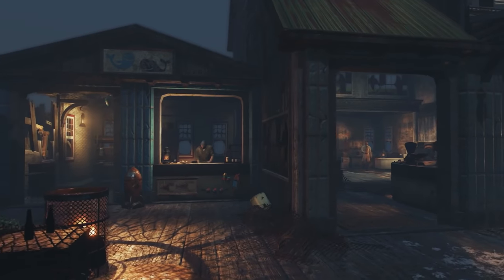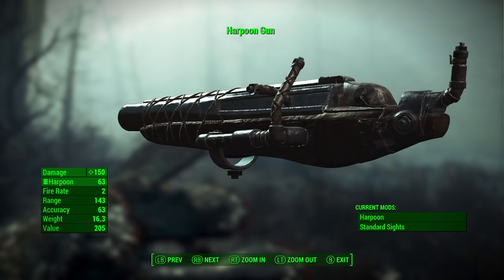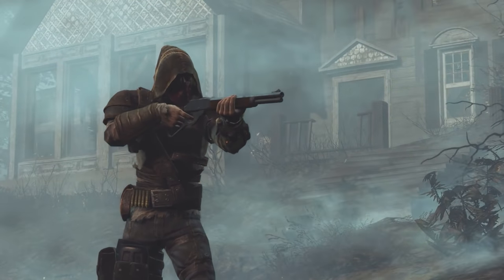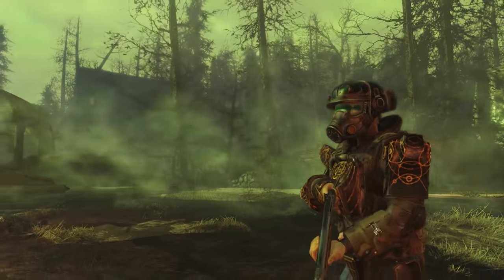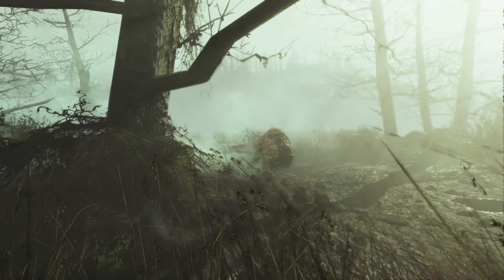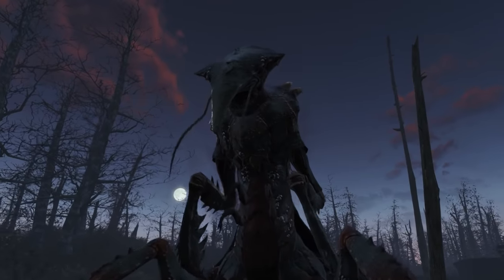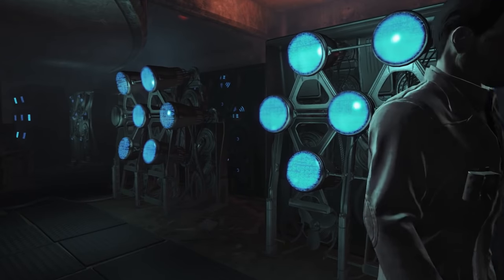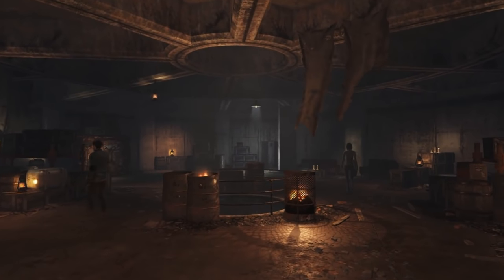Fallout 4 Far Harbor Trailer - Exploring Far Harbor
Fallout 4 Guide / Exploring Guide for Far Harbor Expansion / DLC